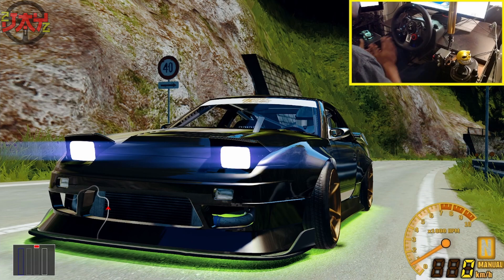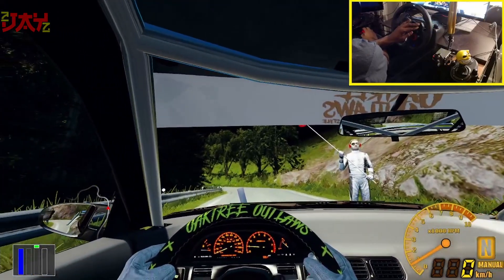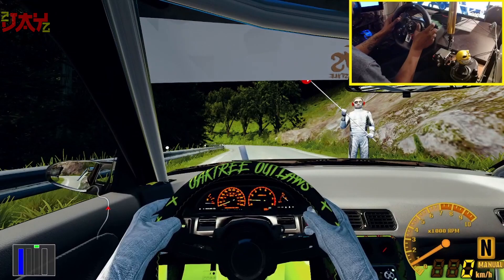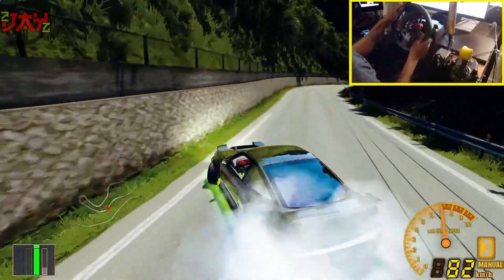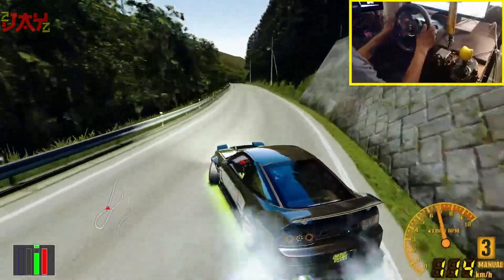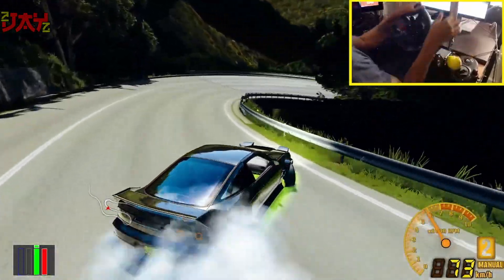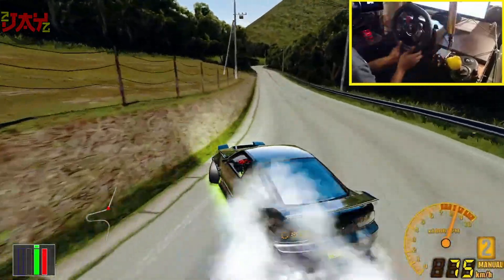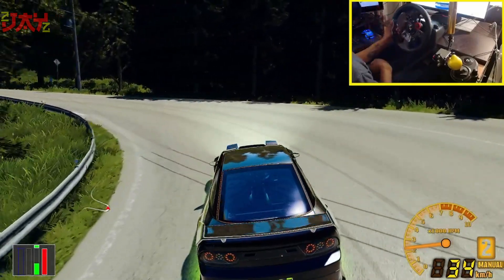NEW FIRE-SPITTING 200SX! *CAR PACK UPDATE!* (Assetto Corsa Graphics Mod)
Assetto Corsa TOP 5 BEST Drift Car Packs in 2021! | BEST *NEW* ASSETTO CORSA CAR MODS IN 2021! Ep. 4

TOP 5 FREE ROAM TOUGE TRACKS IN ASSETTO CORSA IN 2021! (RAIN FX, UPDATED TEXTURES & MORE!) Ep. 2

BEST FULL ULTRA REALISTIC GRAPHICS MOD TUTORIAL FOR ASSETTO CORSA IN 2021! (AC GFX, CSP, SOL, & PPF)

Mods Used:
Content Manager
Sol 2.2
Custom Shaders Patch 1.76
Shutokou Battle Online '03 UI